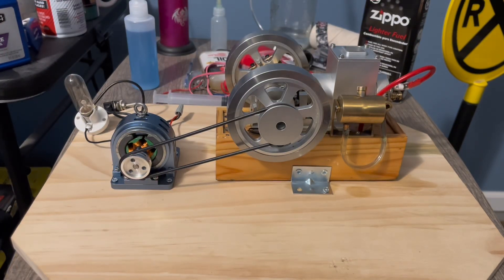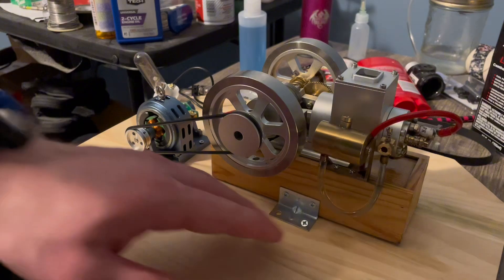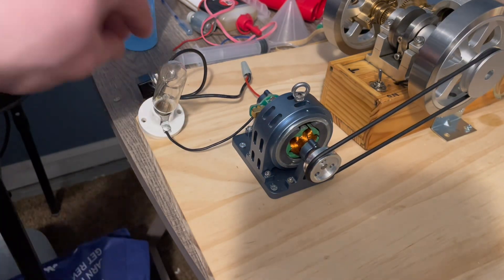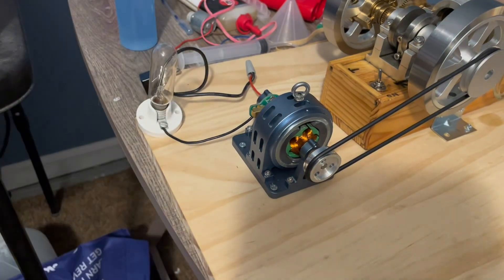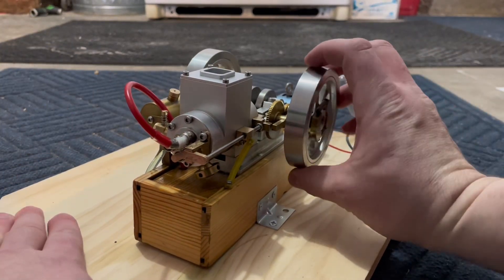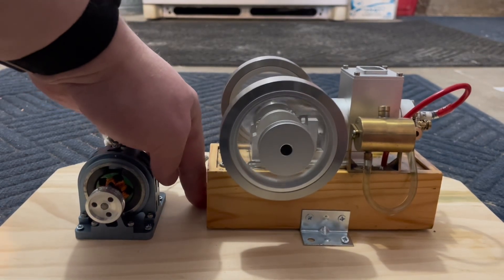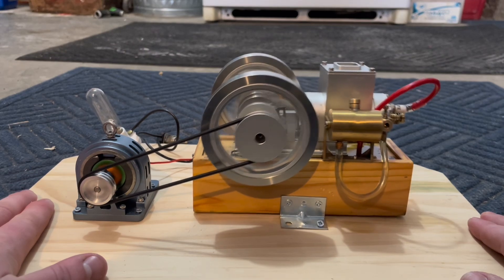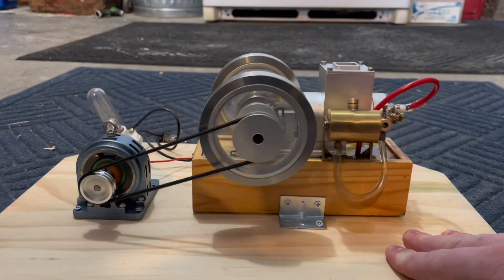Microcosm Hit and Miss Engine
This is my first hit and miss Engine. I hope you enjoy the little project I’ve created for myself. ￼